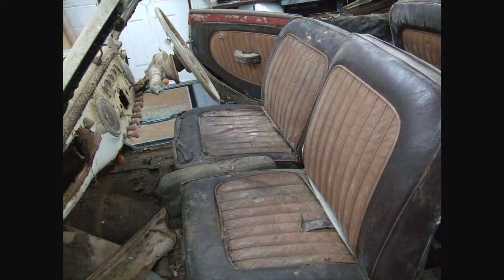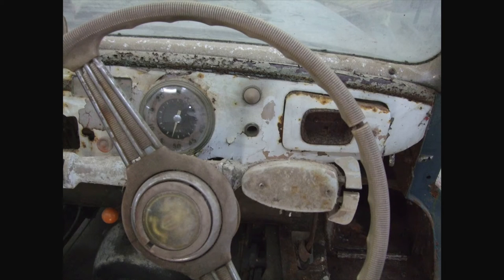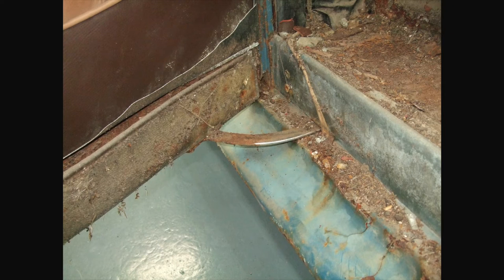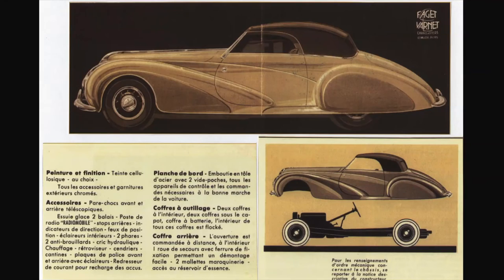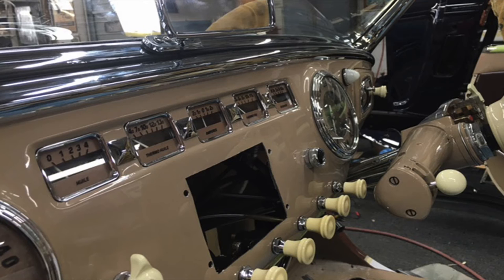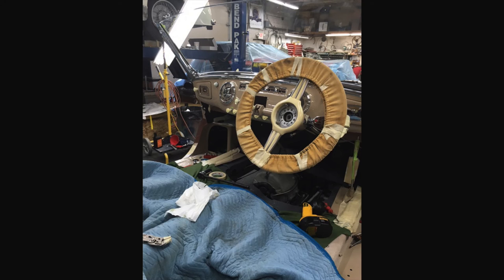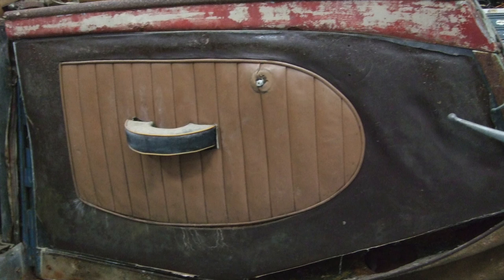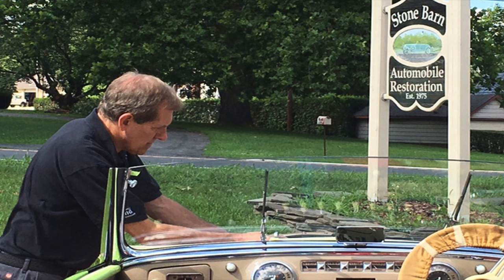Sneak Peak 1948 Delahaye Baillon Barn Find Restored for Pebble Beach Concours d'Elegance 2016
Follow Paris2Pebble as David Disiere restores a French 1948 Delahaye 135 M cabriolet Faget-Varnet for the 2016 Concours de'Elegance at Pebble Beach.

It was found decaying among 60 rare cars in a French barn owned by the late collector Roger Baillon.

The discovery of the fifty-year old Baillon car collection has been described as the "barn find of the century" and the automotive equivalent of Tutankhamun's tomb.

This is only the third known of six original models to survive.  Disiere bought the Delahaye at an auction staged in February 2016 by the French auction house Artcurial Motorcars. It made its first appearance at the 1948 Paris Motor Show.

Our Delahaye is being restored by Stone Barn Automobile Restorations in Vienna, New Jersey.

David Disiere is the founder and CEO of QEO Insurance in Dallas, Texas. He and his wife are philanthropists supporting non profit organizations that help children at need.